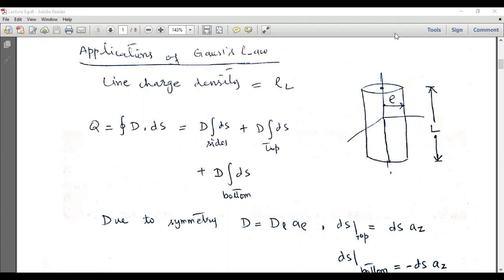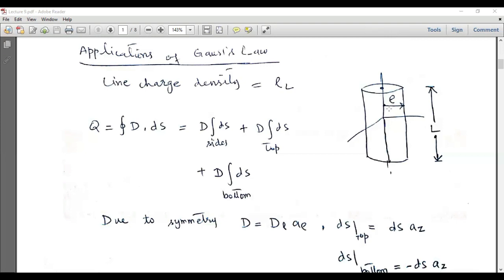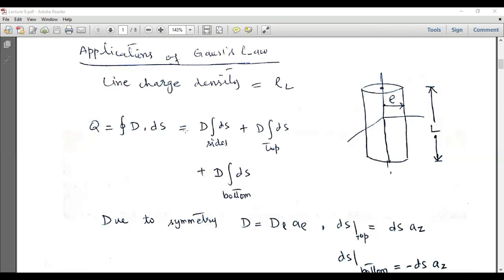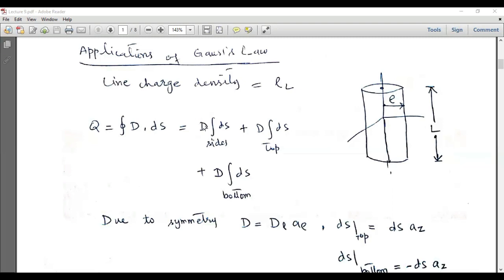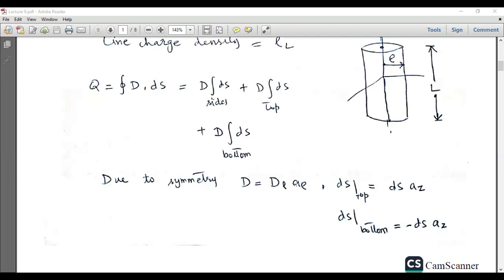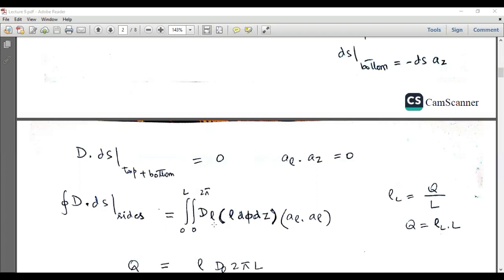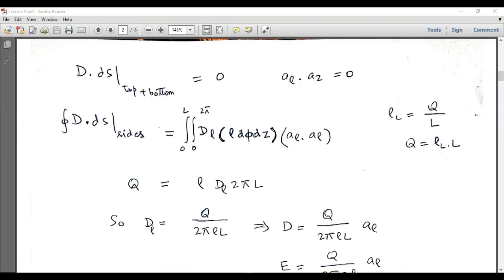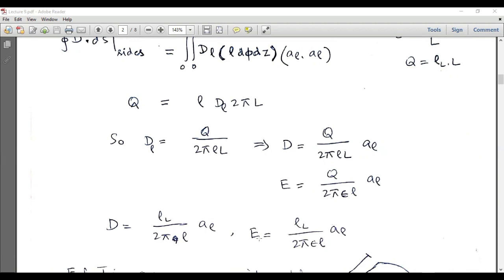Lecture 14: Electric field and flux of a line charge | derivation using Gauss's law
In this lecture, you will learn derivation of electric field intensity and electric flux density of a line charge using Gauss's law. The final formula will be compared with that obtained using Coulomb's law.